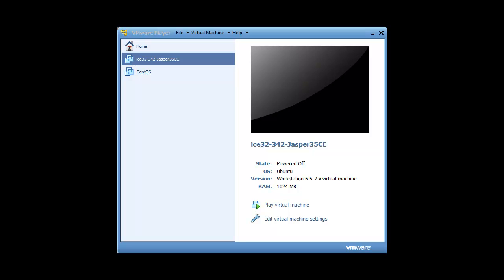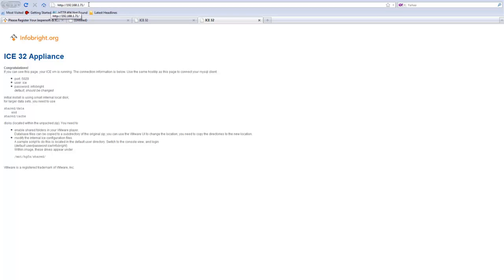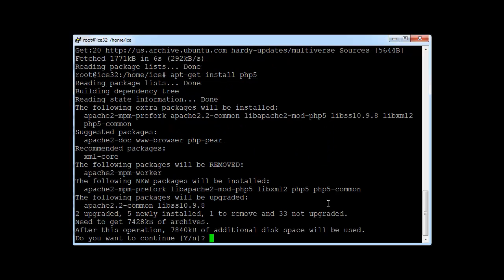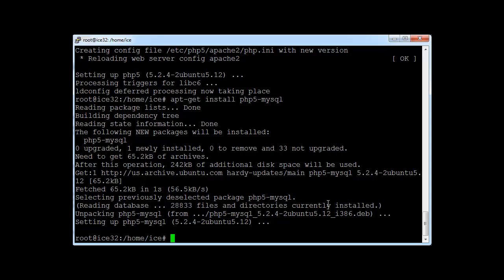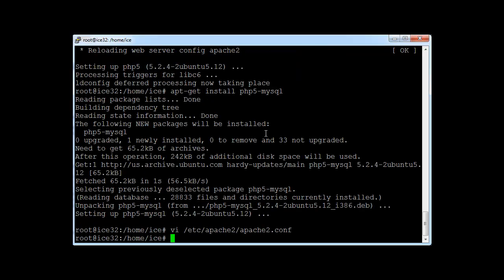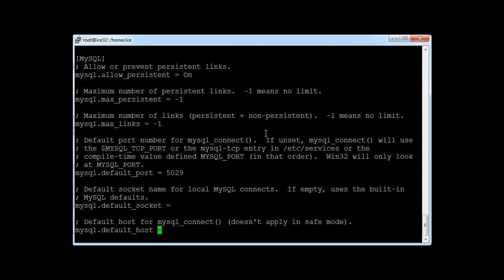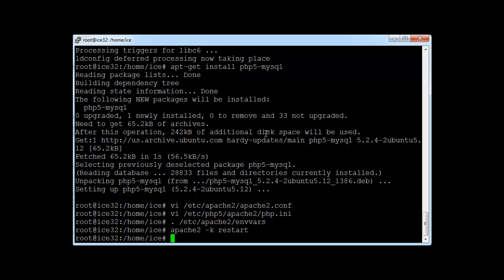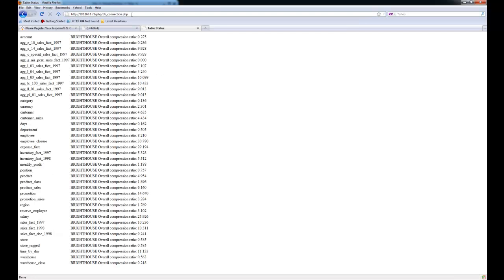Infobright PHP Tutorial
In this tutorial, we fully install php and configure its settings to work with Infobright.  We start with a virtual machine already loaded with the Infobright Community Edition; this and other virtual machines are available for download